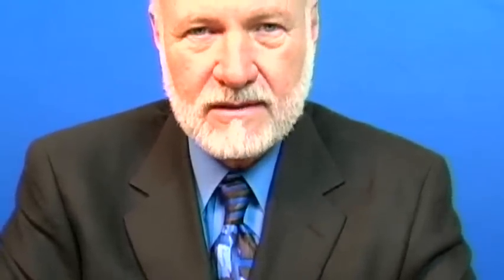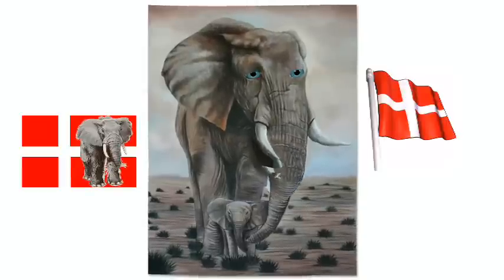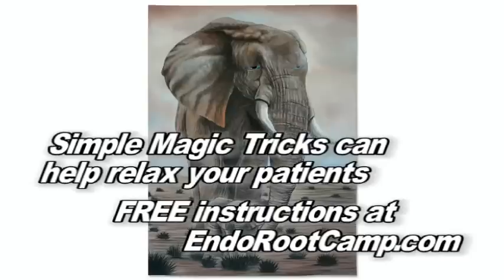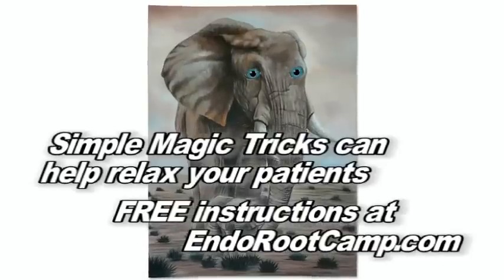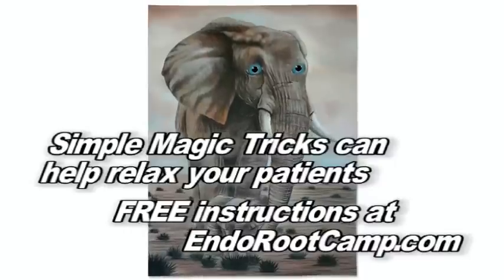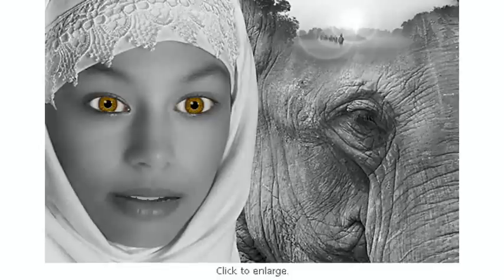Root Tip #36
Designed to demystify endodontics, each Root Tip of the Week ™ provides pearls of wisdom for the systematic treatment of endo patients. Endodontic and dental expert Dr. Arthur Kit Weathers not only shares his valuable knowledge, he also throws in a little magic too, revealing the secret to quirky magic tricks that will relax and entertain your patients. and register to receive the free weekly memo, plus added subscriber benefits